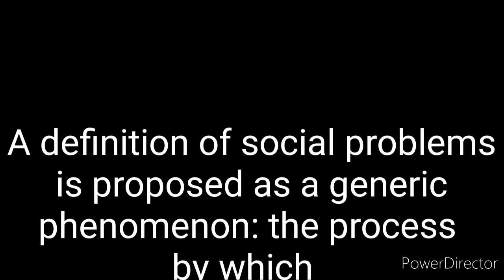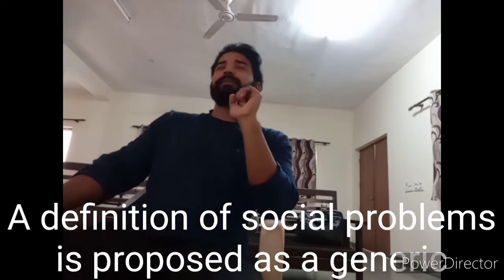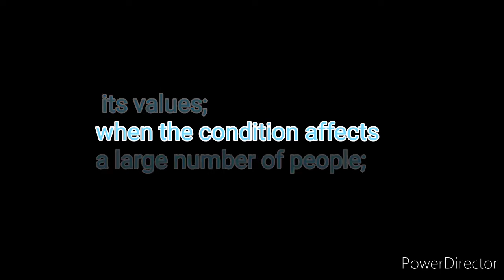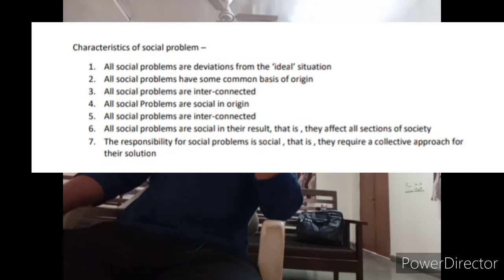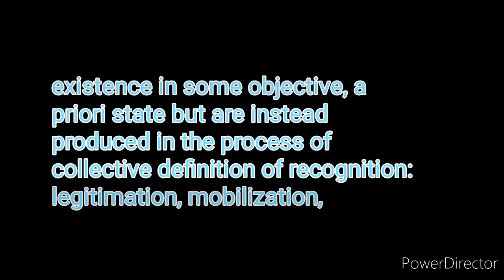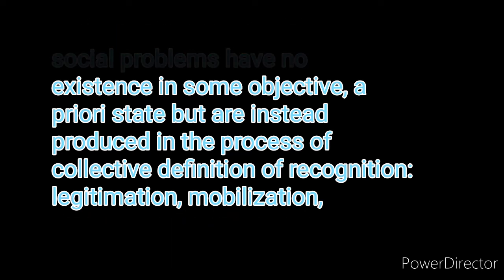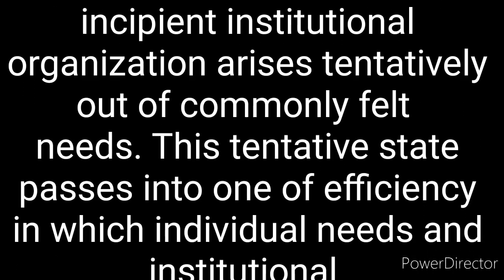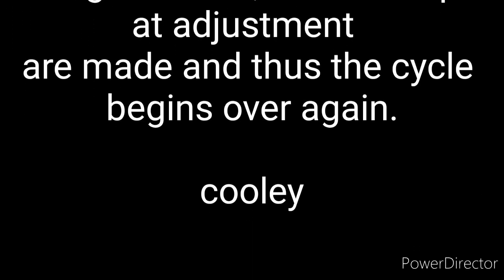Sociology of Social Problems